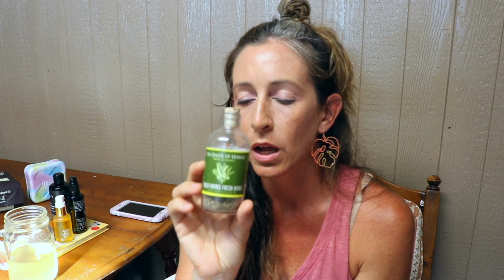Monday Mixed Plate: RMS foundation, Leahlani, Instant pot, Philz coffee + Salt!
OPEN ME!

Hi Friends!

Products with a * indicate they were a given for review